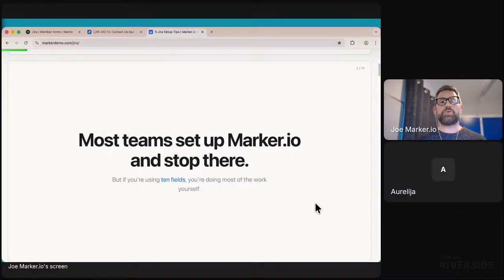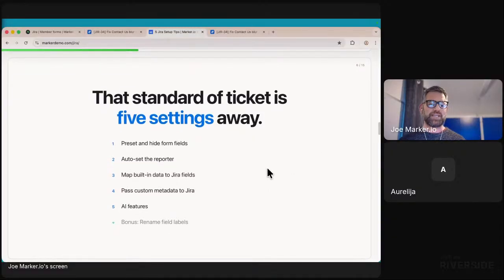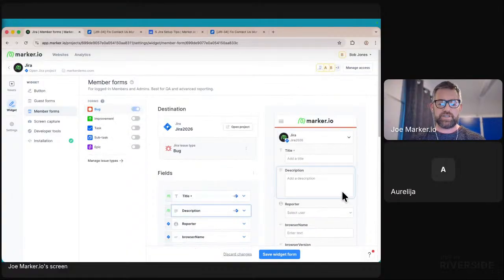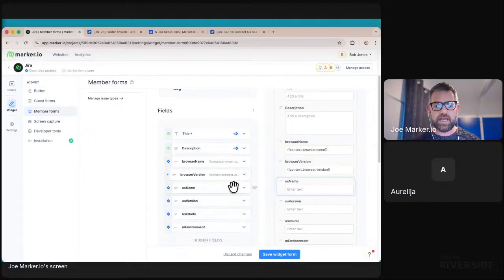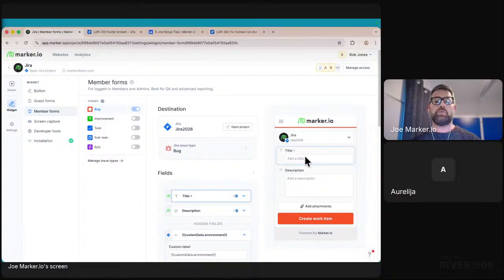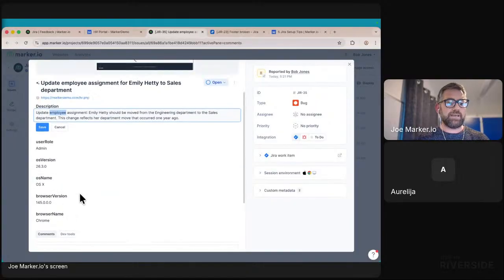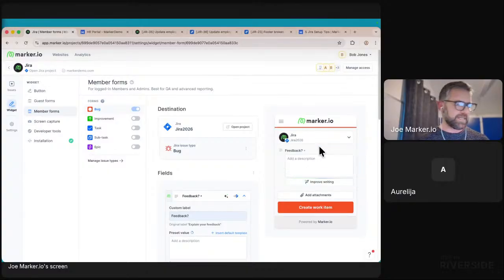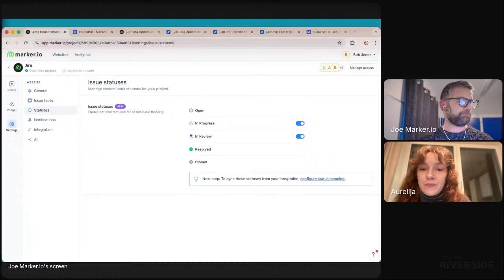Webinar #1: 5 Marker + Jira Setup Fixes That Save Hours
Many teams using Marker.io with Jira are under-using the integration.
Instead, they’re doing extra Jira admin by hand.

In this live session, we’ll break down five practical setup changes that clean up how website feedback turns into Jira issues.

The goal: structured tickets, less manual routing, and a backlog that doesn’t turn into chaos. Get visual feedback + technical context into the right Jira fields automatically, so engineers can triage faster.

You’ll learn how to:

- Map and preset Jira fields so issues arrive clean and structured — not as walls of text.
- Cut down on manual issue assignment.
- Improve the reporter experience
- Replace brittle Jira automations with simpler native integration logic where it makes sense
- Let AI generate ticket titles so reporters only need to describe the problem.
- Match reporters to their Jira accounts automatically, so the right person shows up on the ticket.

Who it’s for: Product, QA, support, and engineering teams using Jira with Marker.io

Format: 30-minute live session + Q&A